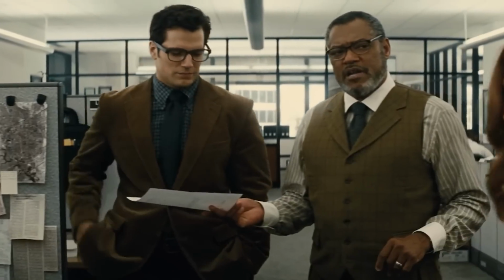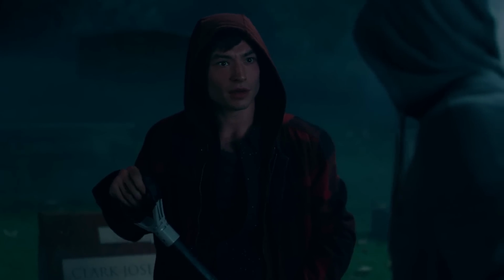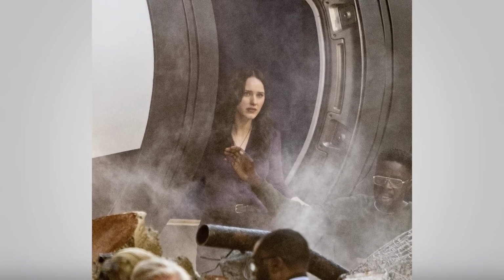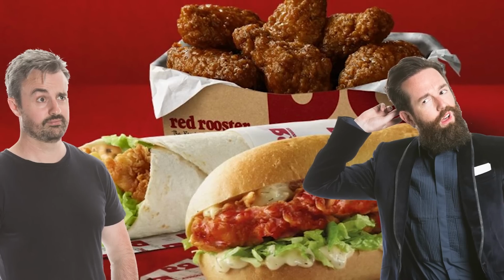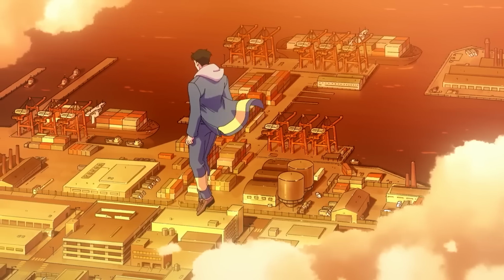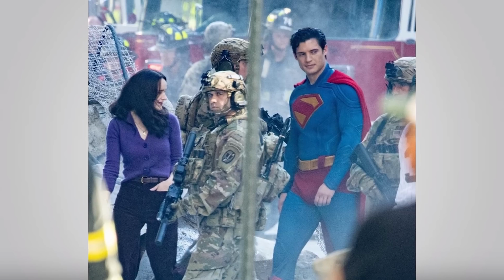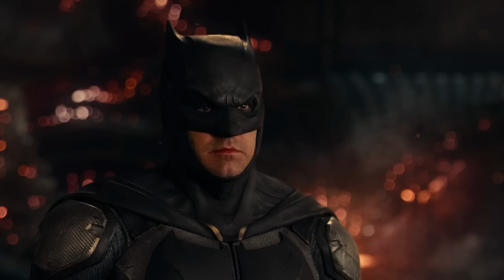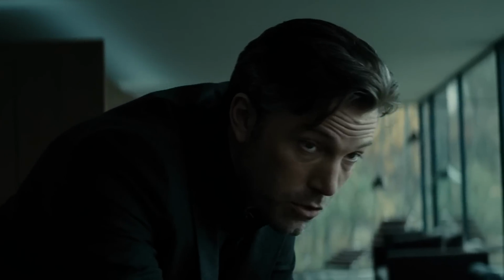What's Going on With His Hair? - Superman Movie Set Photos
It's a bird, it's a plane, it's set photos for the DCU's Superman Reboot! This past week new set photos have been leaked for James Gunn's Man of Steel reboot. We got new looks at Superman, Mr. Terrific, Lois Lane, The Authority, and more! What do you think of the costumes and set photos, are you excited to see these characters in motion?

00:00 - Superman Movie Set Photos
07:16 - Batman: Caped Crusader Trailer

New episode of our clickbait bonus podcast out now! Visit bigsandwich.co for a bonus weekly show including video game let's plays, exclusive movie commentaries, early stuff and ad-free podcast feeds for $9 per month.

London live show tickets for Plumbing the Death Star with Mr Sunday Movies on Sept 13th

The Weekly Planet on Sept 14th is sold out but more UK dates to be announced within next couple weeks.

Visit bigsandwich.co for a bonus weekly show, exclusive movie commentaries, early stuff and ad-free podcast feeds for $9 per month.